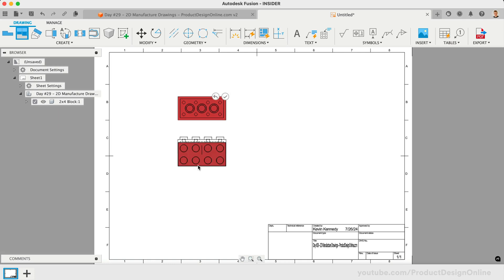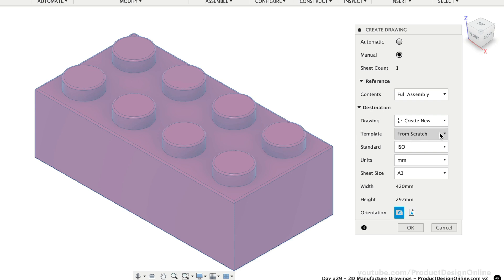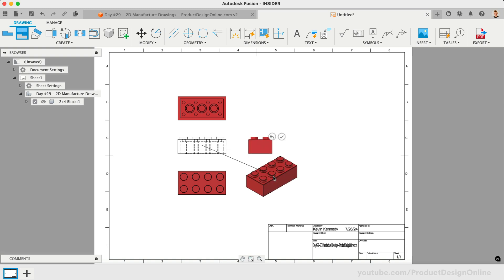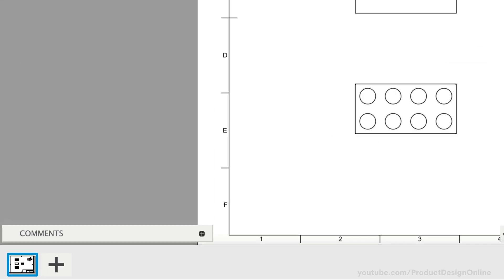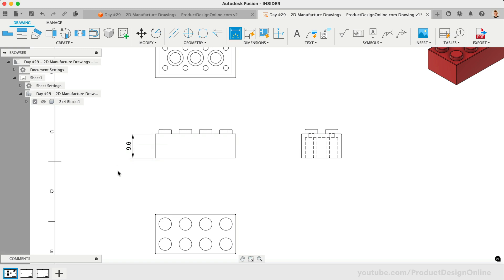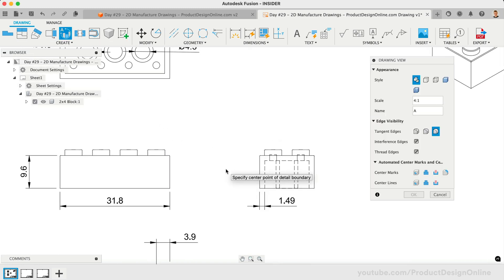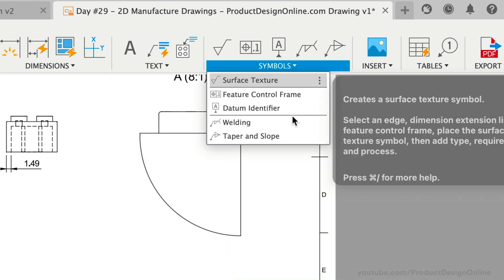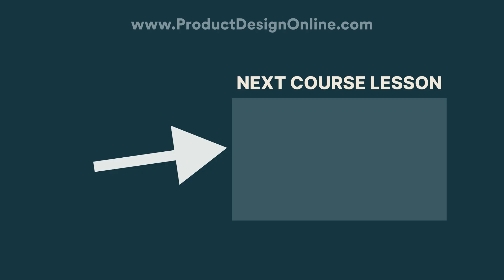Easy 2D Drawings in Fusion 360 | Day 29 of Learn Fusion 360 in 30 Days - 2024 EDITION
Learn how to create Parts Lists for your woodworking projects in our Fusion Masterclass for woodworkers

New to Autodesk Fusion 360? This is a brand new 2023-24 version of Day #29 of "Learn Fusion 360 in 30 Days for Complete Beginners" - the most popular Autodesk Fusion 360 course on the internet!

**Tutorial Resources**
1. Resource page (demo file and decal)
2. Checklist for Fusion beginners

00:00 - Fusion 360 Drawing Workspace tutorial
00:33 - How to create a new 2D Drawing in Fusion 360
02:04 - Place drawing Base View in Fusion 360
02:37 - How to reposition drawing views in Autodesk Fusion
02:58 - Create Projected Views in Autodesk Fusion 360
03:44 - Edit view properties in the Drawing workspace
04:29 - Reposition orthographic views in Fusion 360 drawing
04:58 - Create additional drawing sheets in Fusion 360
05:33 - Sketching in Fusion 360’s Drawing Workspace
06:10 - How to use Fusion 360’s Dimension tool
07:40 - How to delete dimensions in Fusion’s Drawing workspace
08:07 - Detail view in Autodesk Fusion 360
08:44 - Radius Dimension tool in Autodesk Fusion
09:15 - Title block in Autodesk Fusion 360
10:17 - Export a 2D Drawing from Autodesk Fusion 360
10:37 - Drawing Automation in Autodesk Fusion 360 explained
11:40 - Next video: Day 30